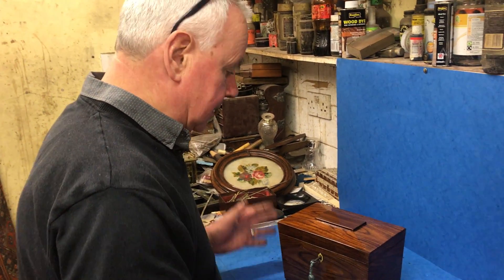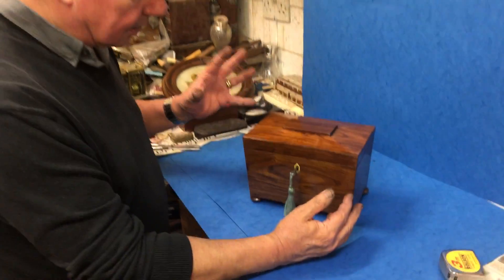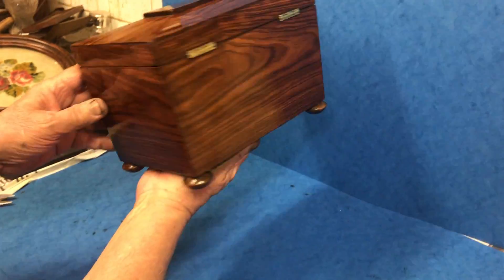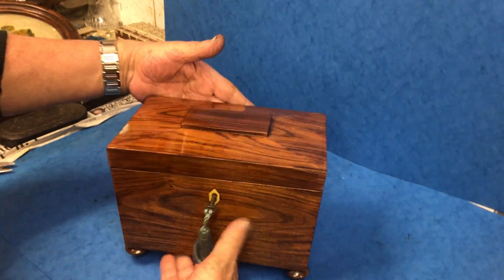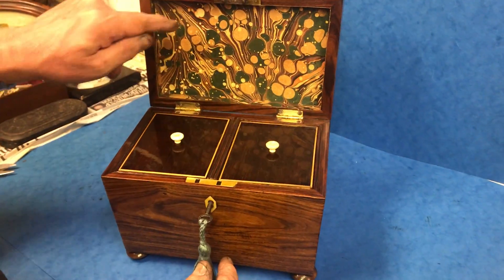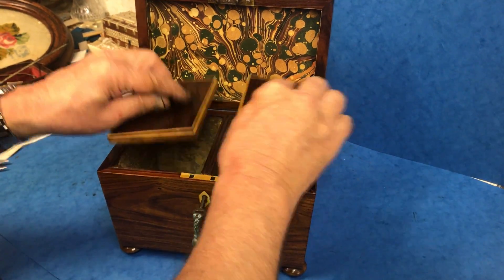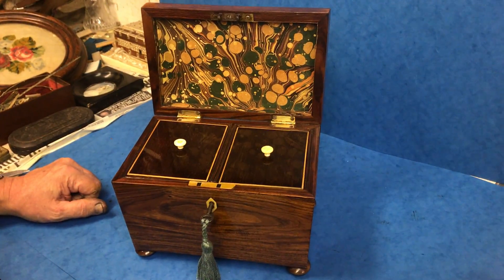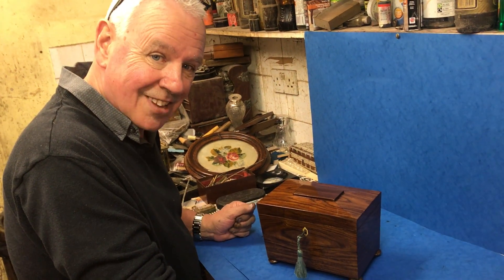Antique Boxes For Sale Online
A wonderful Georgian Tulipwood Sarcophagus Tea Caddy, it's unusual being tulipwood and measures: 22 cm x 14 cm and stands 15 cm high. The Caddy sits on bun feet, open the Caddy to reveal a professionally relined interior lid with hand marbled paper. The Caddy has two rosewood lids which are boxwood edged, it has a key in the lock for decoration but is not working. To purchase follow the link at the end of the video to our website.